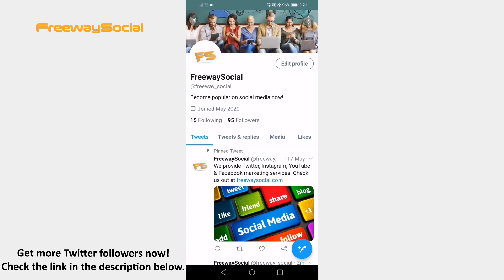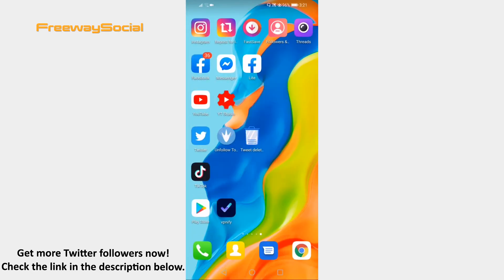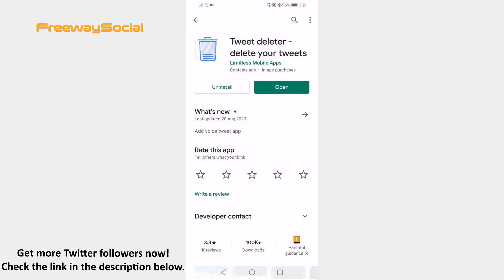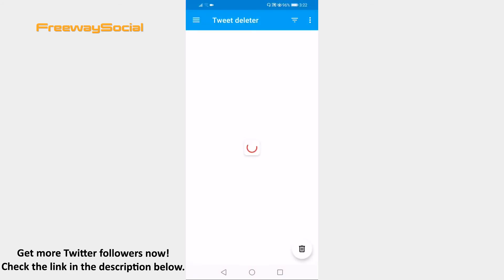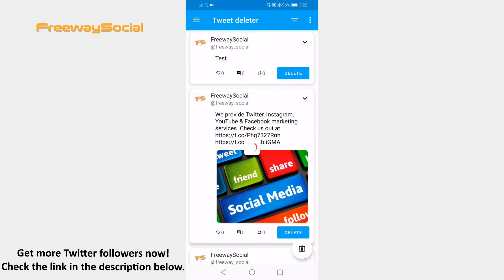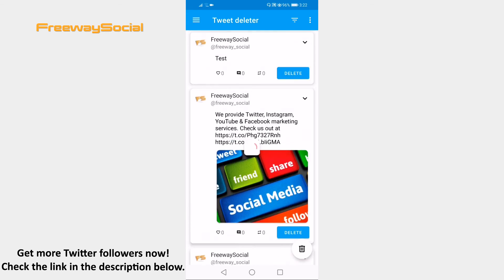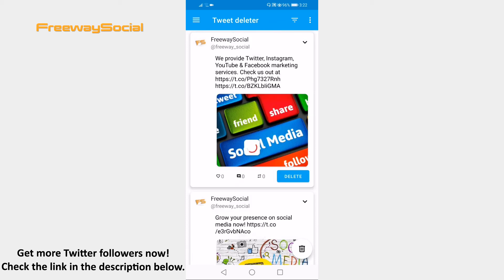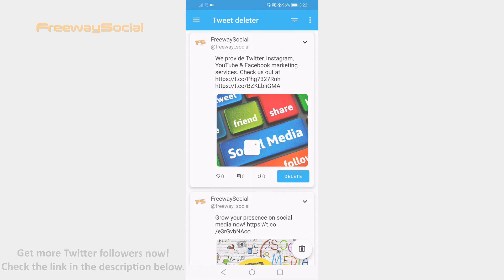How To Delete Twitter Tweets Fast & Easy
In this video I am going to show you how to delete Twitter tweets fast & easy!

If you have many tweets to delete and don’t want to do it manually, you can easily delete several tweets at once more conveniently.

Just follow these steps:

1. Open up Google Play Store if you are using Android phone or go to AppStore for iPhone users.
2. Find the app called “Tweet deleter – delete your tweets” and install it to your phone.
3. Once installed, open it up and log in to your Twitter profile.
4. Once logged in, you will see a list of your recent tweets. If you would like to delete all of them, then just click on “Recycle bin” icon at the bottom right corner and select “Delete” from the pop-up menu.
5. If you would like delete only custom tweets, then click on “Delete” button next to the tweet and it will be deleted right away. Done!

I hope this guide was helpful and you were able to delete Twitter tweets fast & easy.